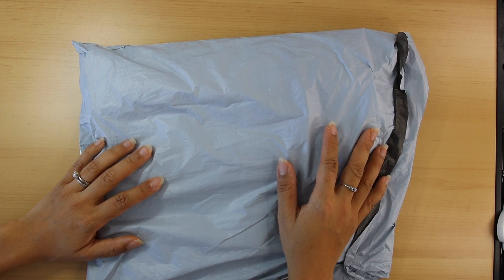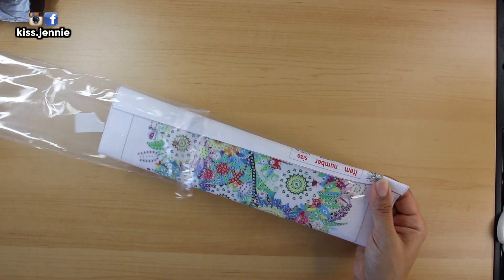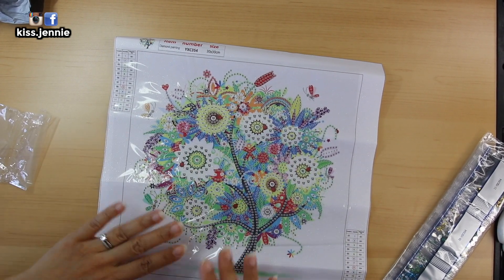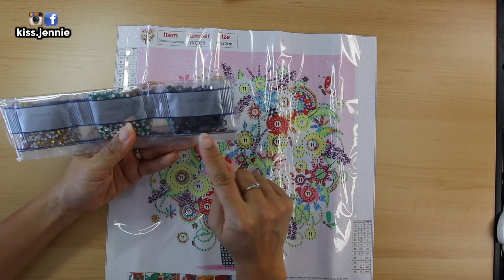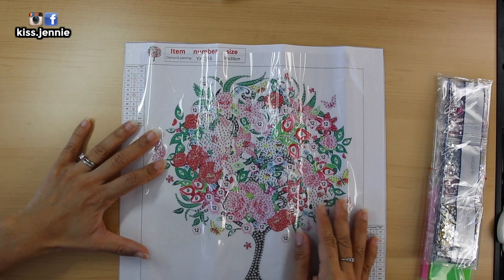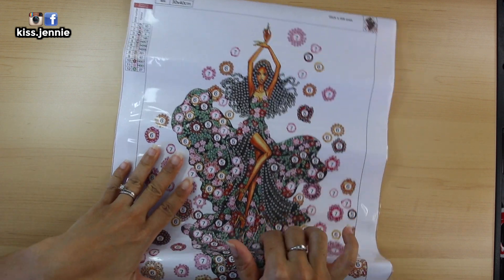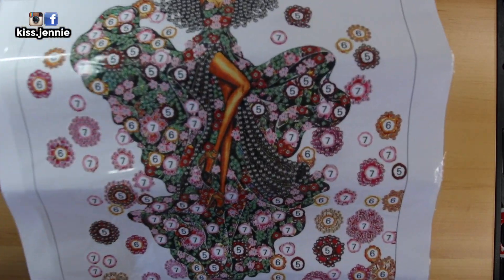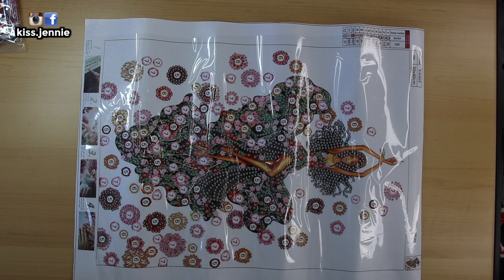DP CLUBS Unboxing - I Need Help With The Seasons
I need help differentiating the seasons with the tree canvases.

Send FRIEND MAIL to:

Jennie Akay
RPO Big Bay Point
Barrie, ON
L4N 1S3

Jennie :)